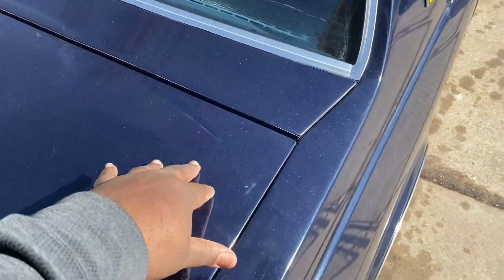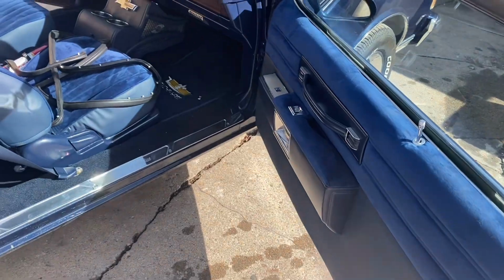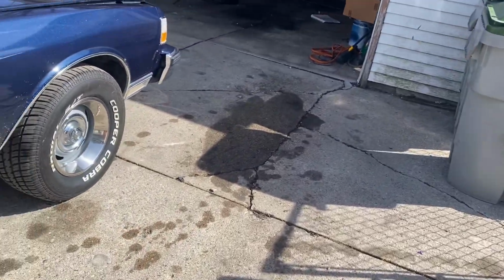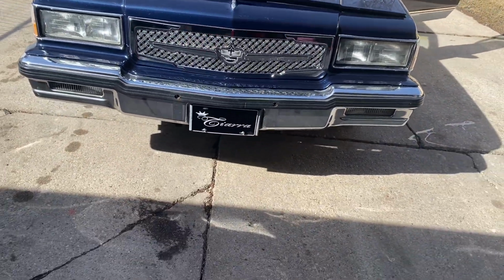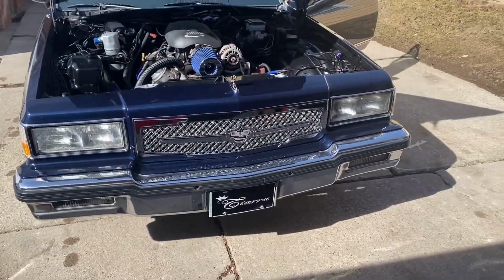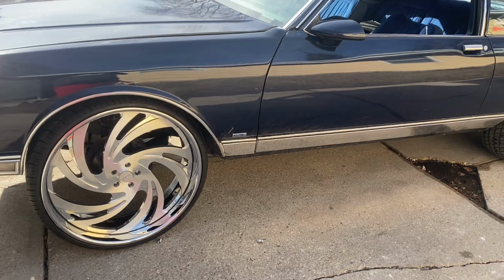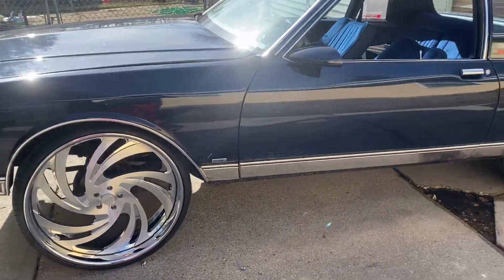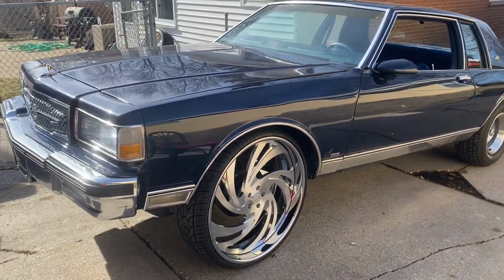MTW BILLETS TWISTED 28s TEST FIT